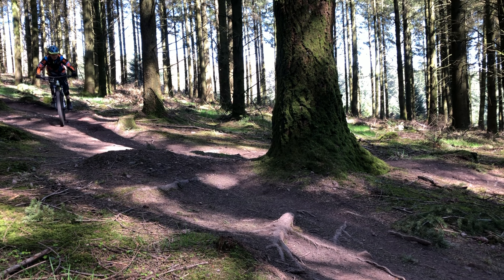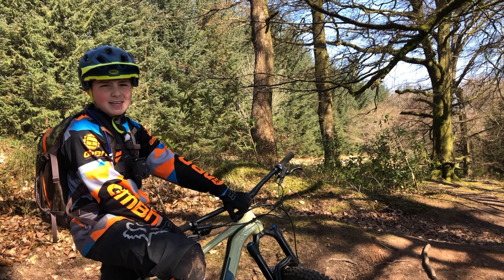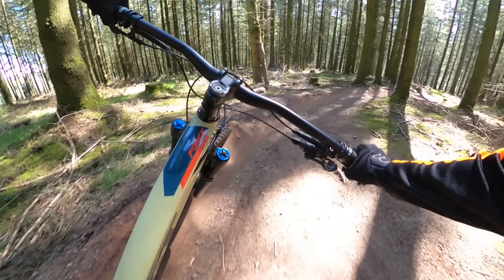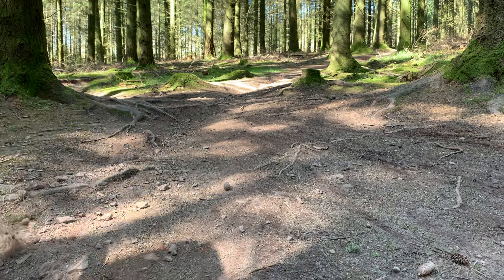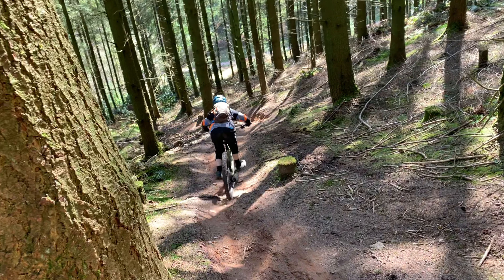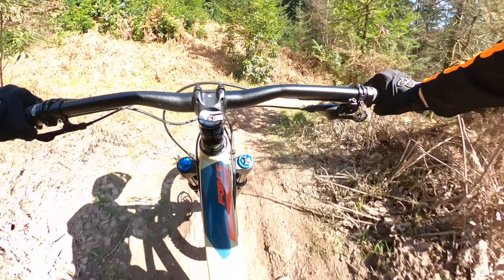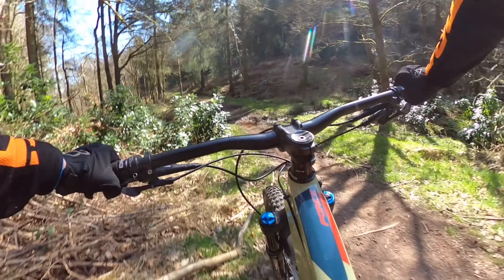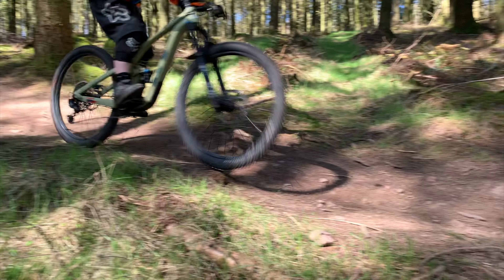Please Dont Ride Over My Bike | Triscombe MTB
In this video, I am up at Triscombe and I am going to be riding an amazing trail called Please Don't Ride Over my bike!. Have fun riding!!

My MTB Gear:
GT Force Carbon Expert Mountain Bike 2020 Moss Green

Bike
Marin B-17 TWO

Rucksack
Camelbak Mule 3L

Front Mud Guard
Mucky Nutz Mud Guard Blue and Black

Knee Pads
Fox Launch Pro D30 Knee Pads

Chest Mount Cam
Go Pro Hero 7 Black

Head Camera
Go Pro MAX

Chest Mount
Go Pro Chesty

Gorilla Mount
Joby 3K Pro

Gorilla Mount 2
Tripod